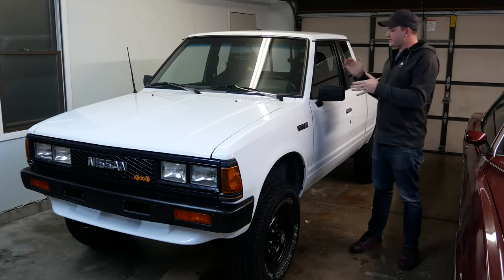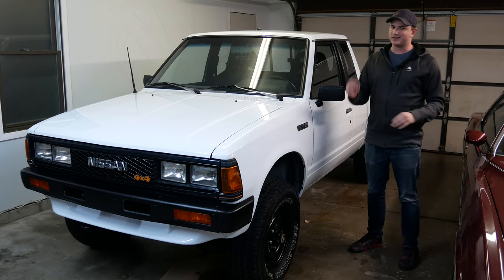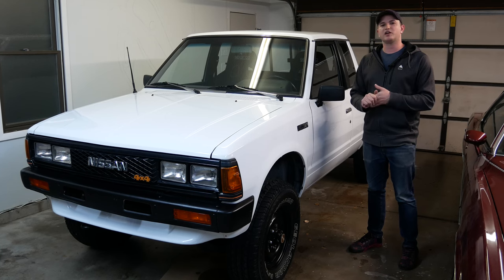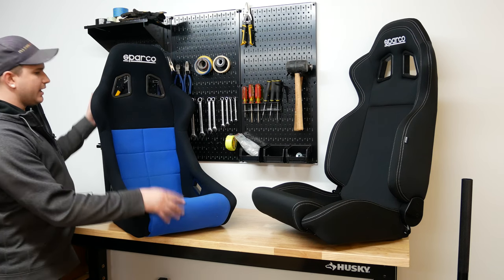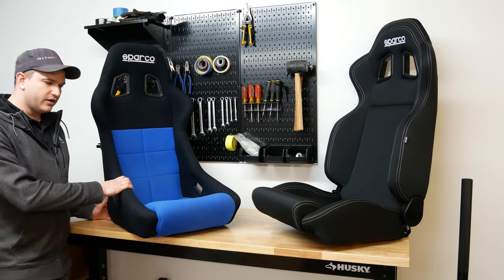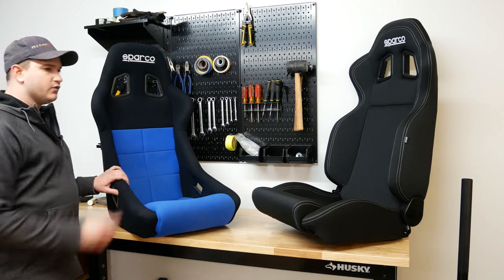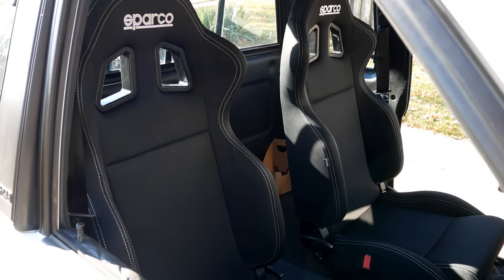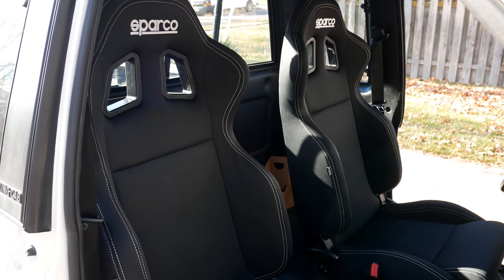Interior Upgrade: Installing Sparco R100 Seats in the Nissan 720!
Seat update #3 for the 720! Adding what will be the final chapter for seats to the Nissan!

-Product Links -
Sparco Seats